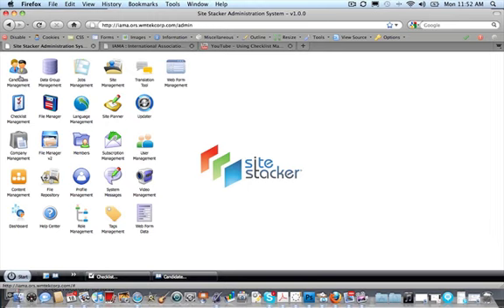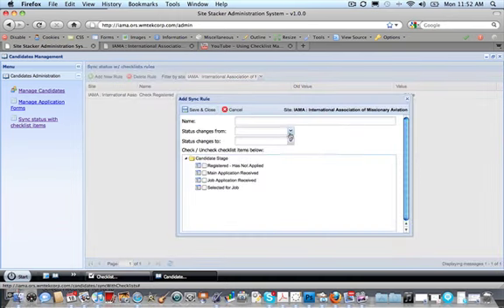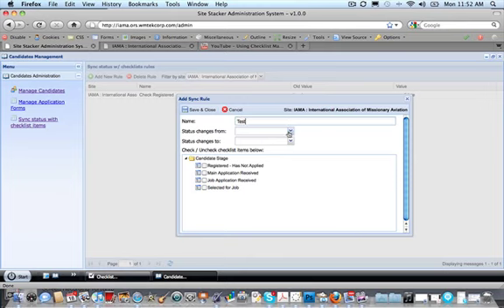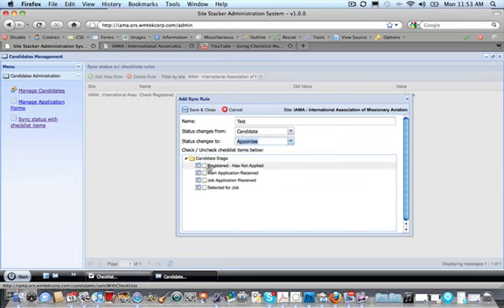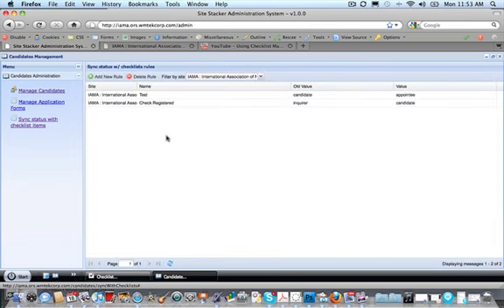Triggering Checklist Items with Status Changes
Shows you how to create rules that will cause user checklist variables to be selected or unselected, based on user status changes.